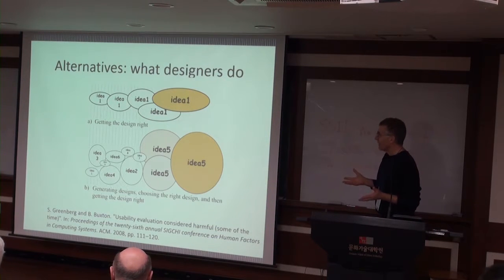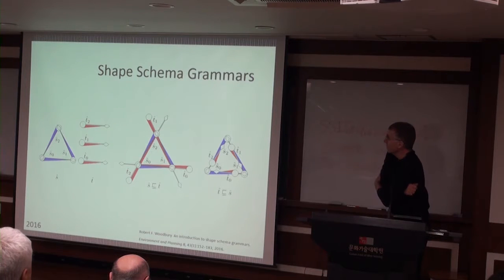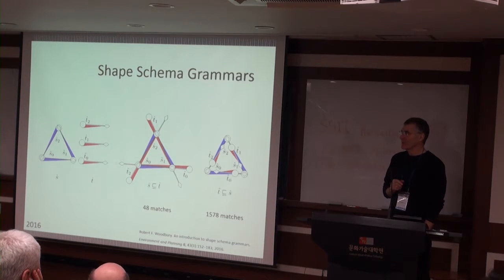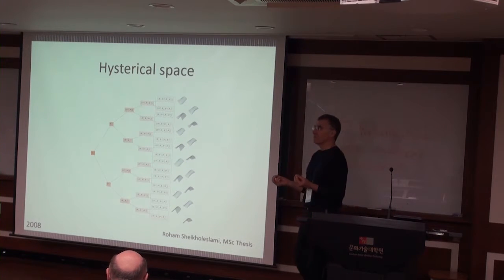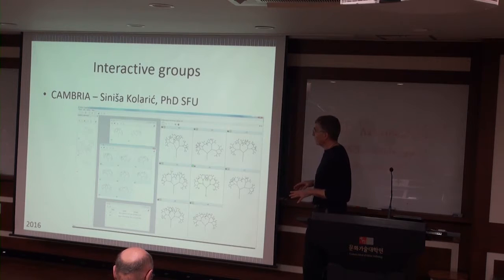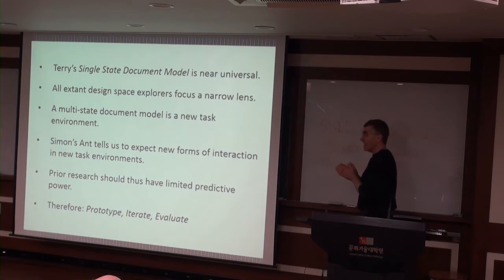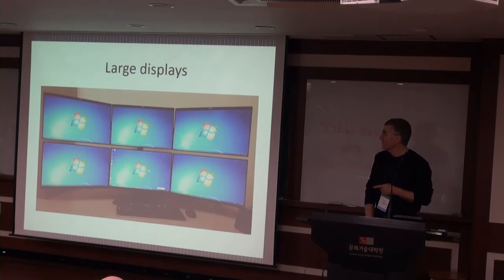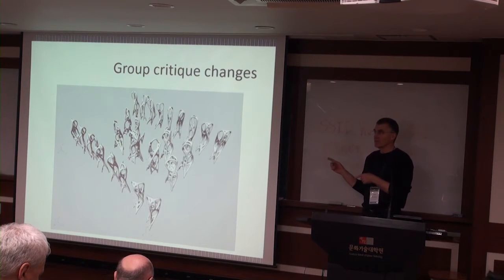Cultural DNA Workshop 2017_Robert Woodbury